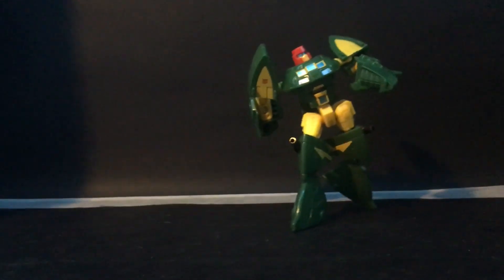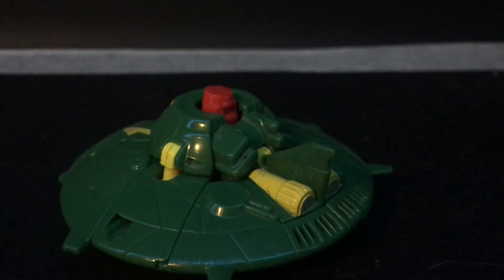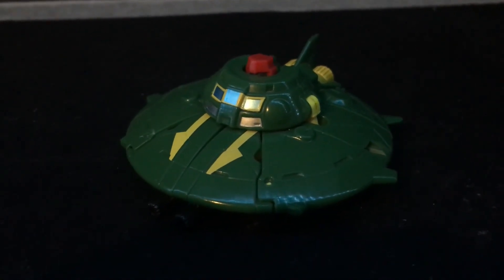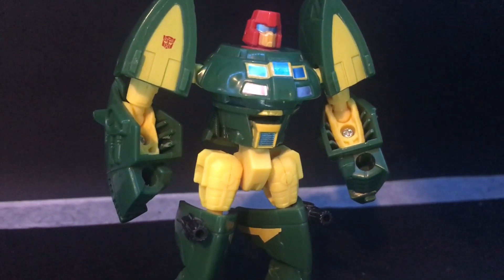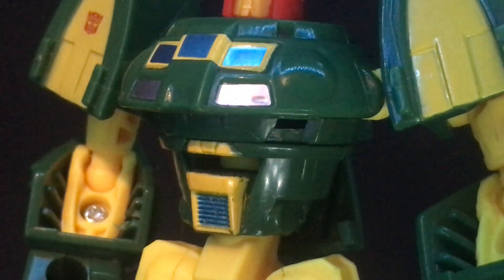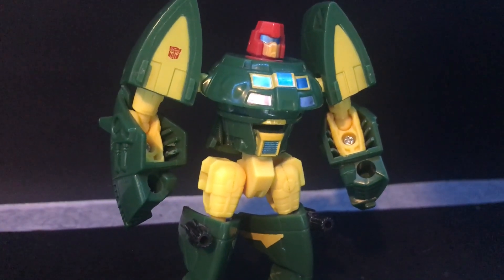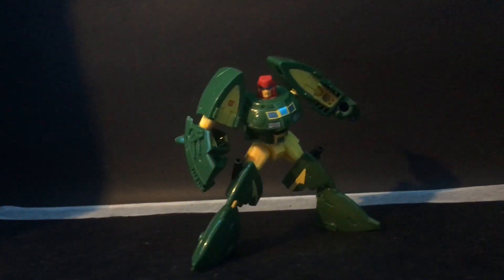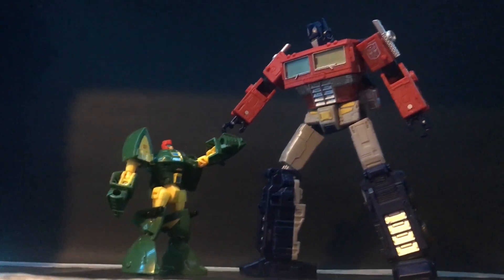titans returns cosmos : little green man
in todays video i review the transformers titans returns legends class cosmos

Chapters
0:00 intro
0:28 UFO mode
2:13 UFO photos
2:47 transformation
3:10 robot mode
5:34 possibility
6:28 robot poses
7:00 thanks for watching